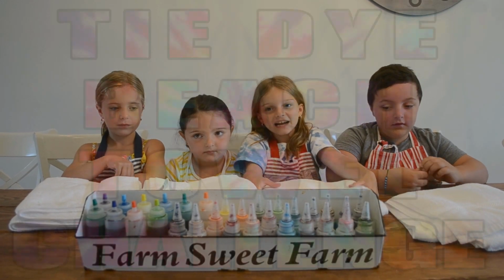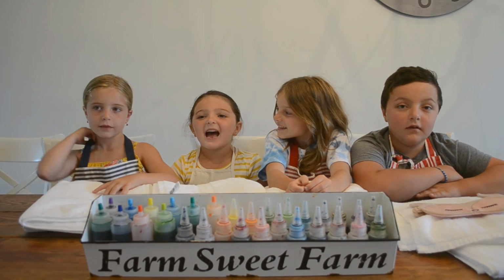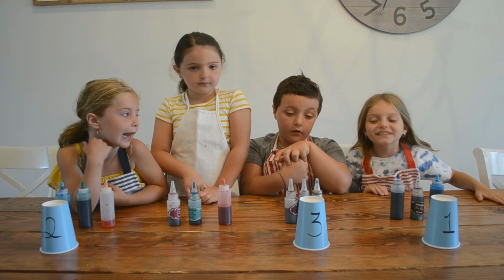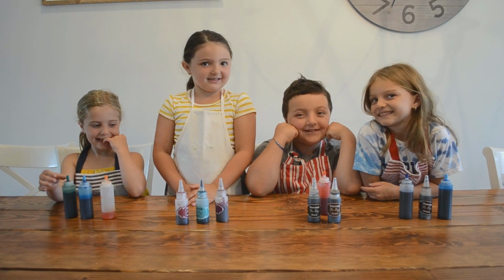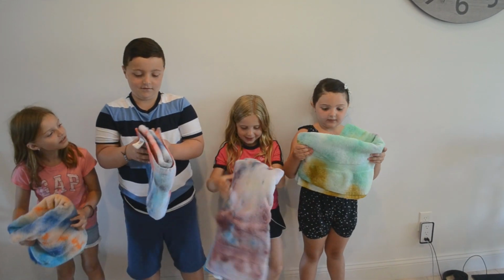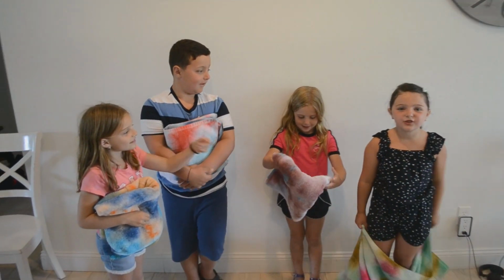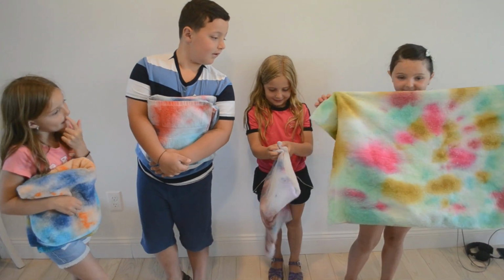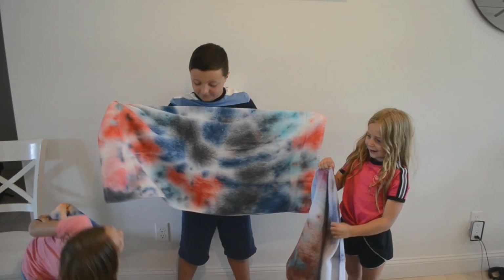C-O-U-S-I-N-S CREW | DIY Tie Dye Beach Towel Challenge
The crew takes on Tie Dying beach towels, but with a twist!